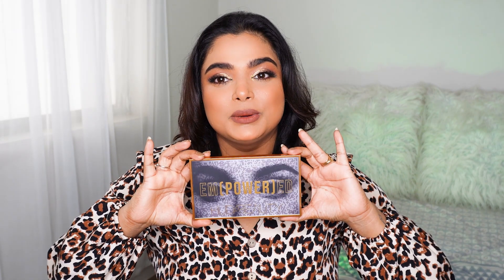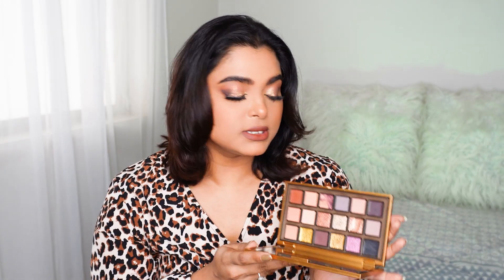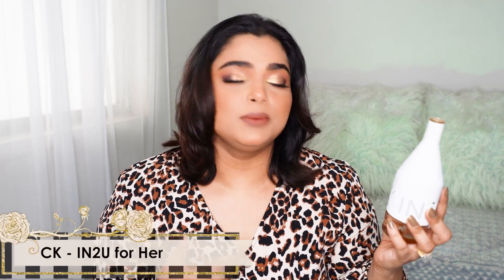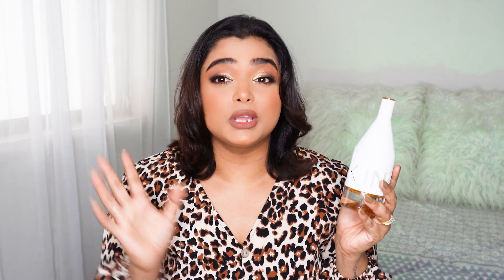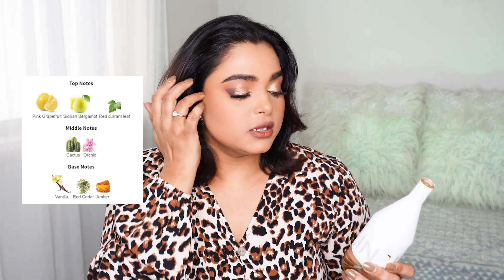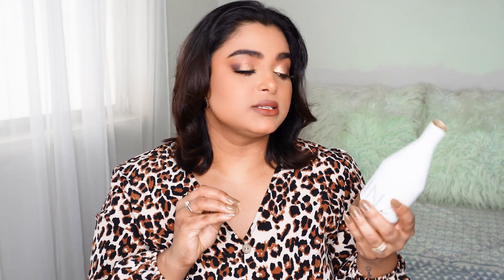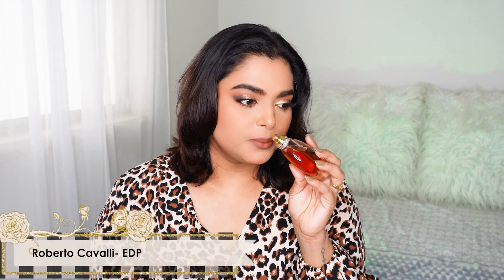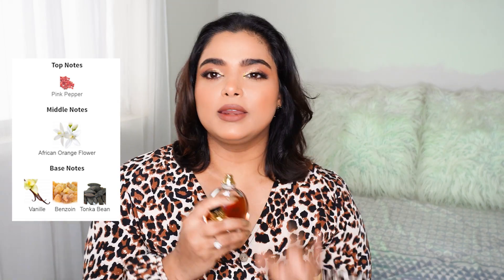MY ENTIRE DESIGNER PERFUME COLLECTION | STARTS AT RS 1700 | HIGH END PERFUMES | PRATHA BHARDWAJ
CK IN2U FOE HER

INCANTO CHARMS

GIRL OF NOW

VERSACE CRYSTAL NOIR

prathabhardwaj

FILMING EQUIPMENT

CANON 1300D
CANON 55 MM LENS
CANON 250 MM LENS

NAIL ART
MAKEUP
PAPER CRAFTS
 Also i am a huge junkie of everyday toiletries, skincare products and fragrances and i love reviewing them. So if you are looking
for some thing that is an everyday item...you might find my review video on it.

Thank you so much for giving me all the love. xoxo